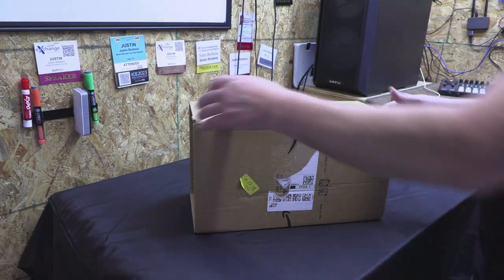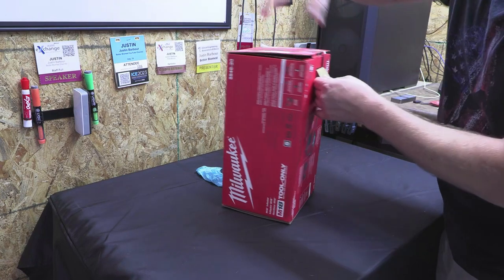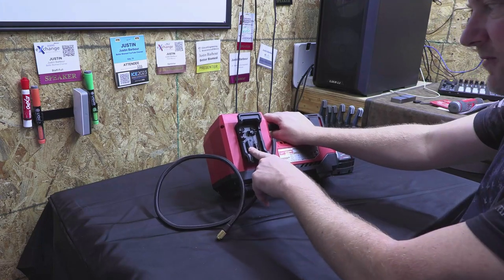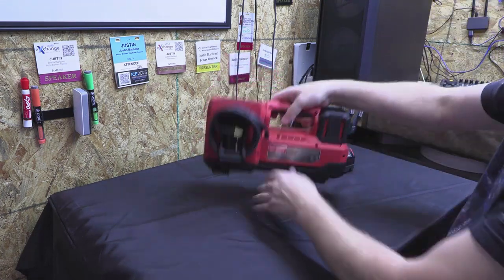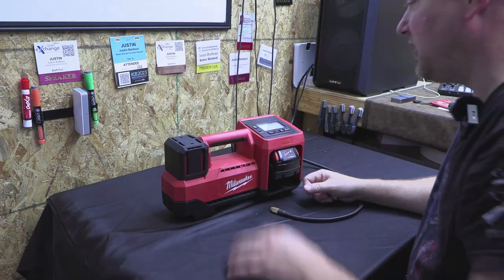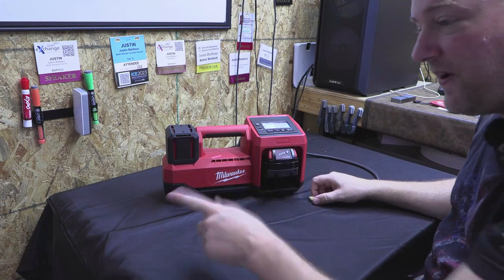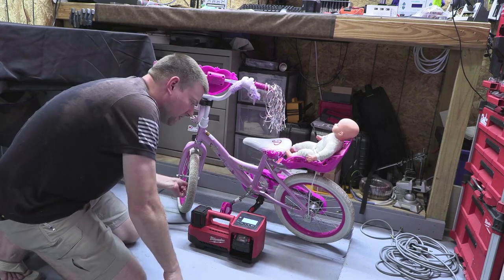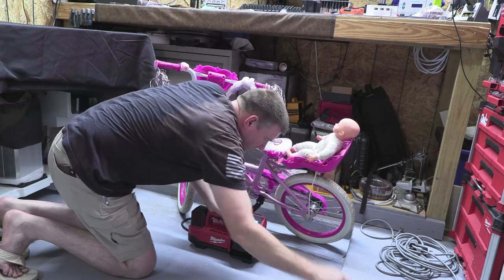Milwaukee Tire Inflator